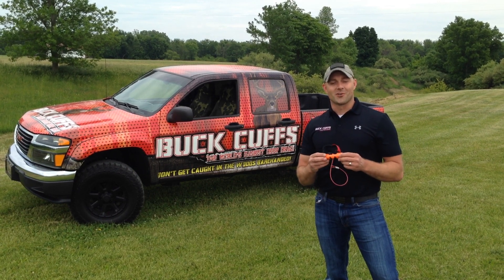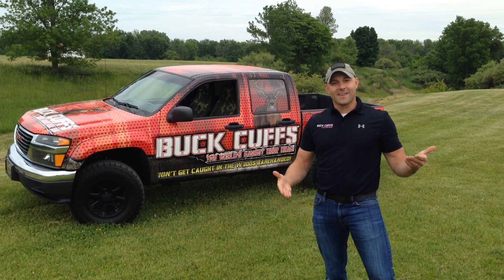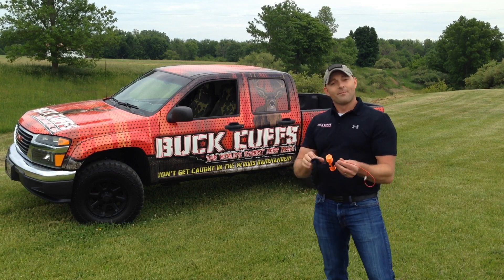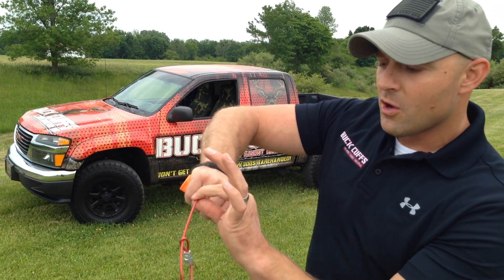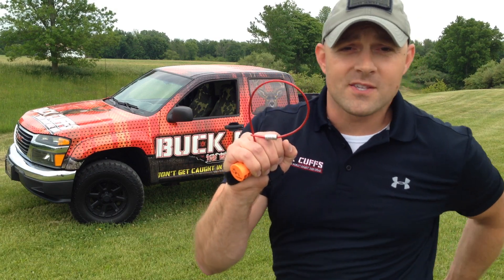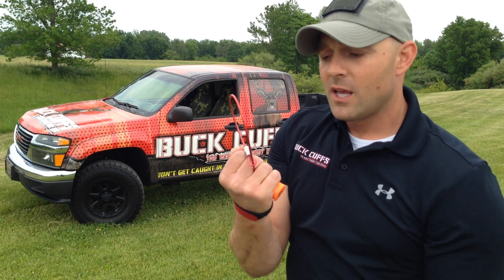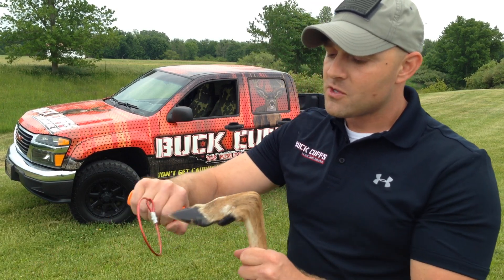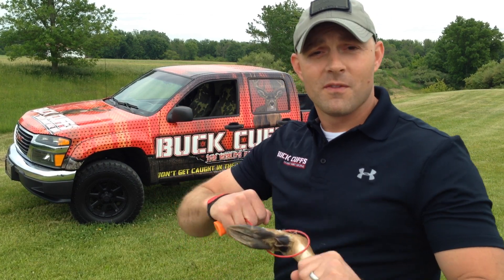Introduction to the Buck Cuff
How to utilize the world's easiest deer drag, Buck Cuffs!

Make your dragging and lifting of your buck or doe a safe and easy process.